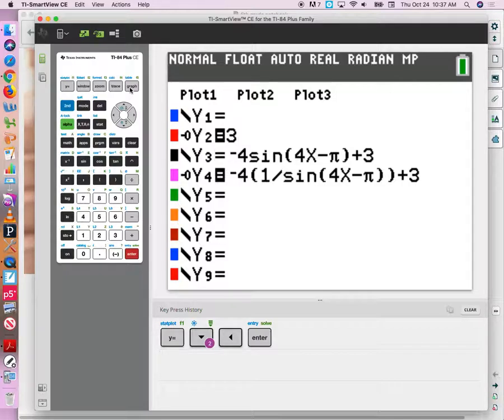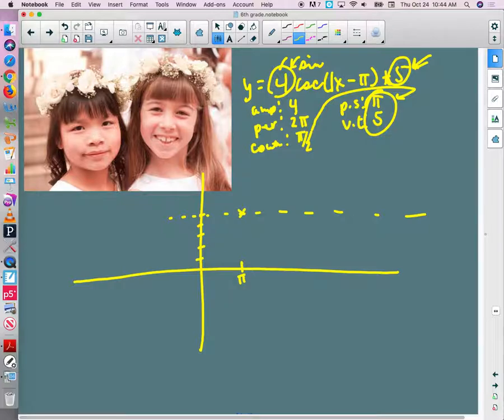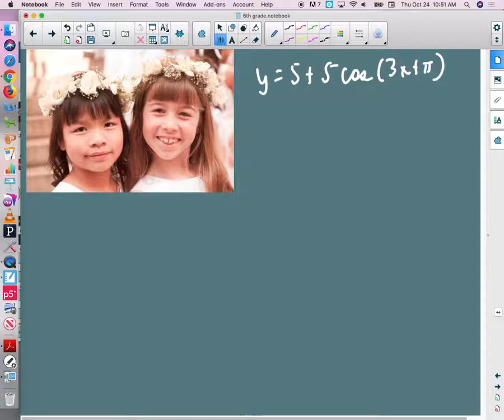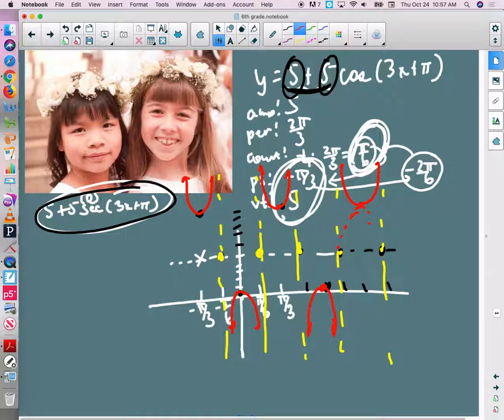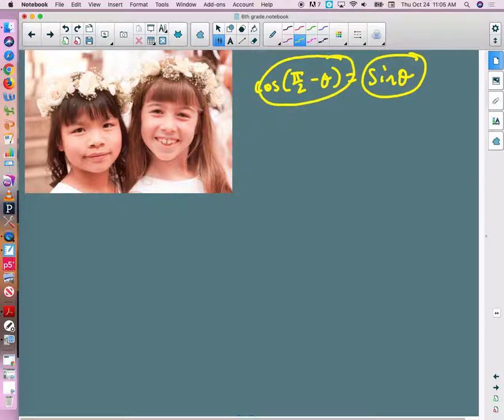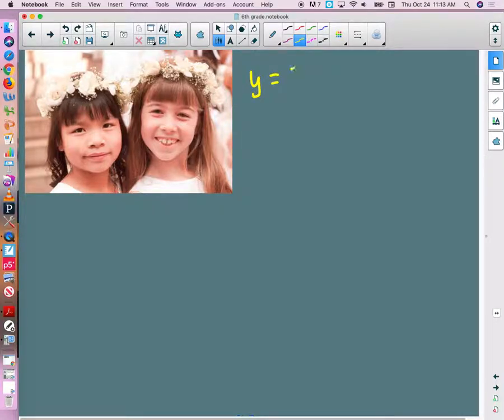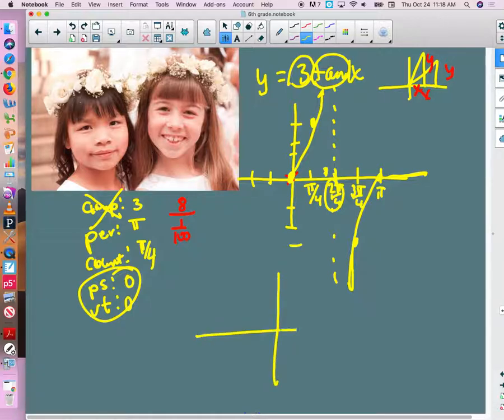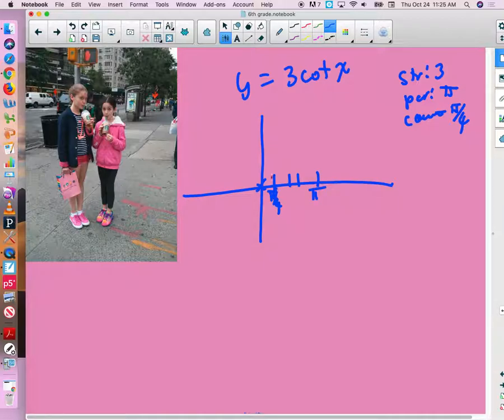Oct 24 Graphing sec, csc, tan, cot